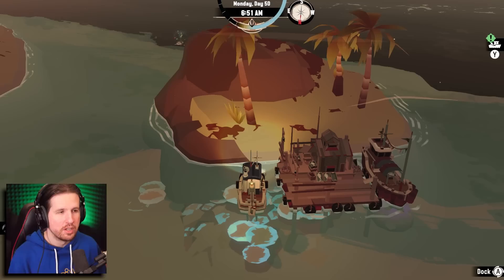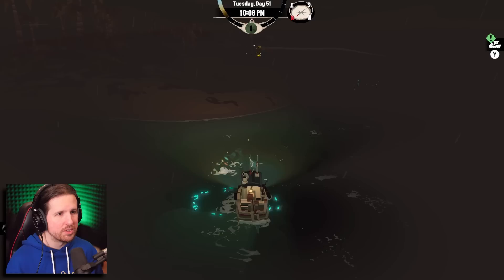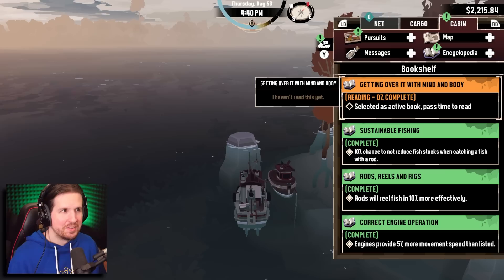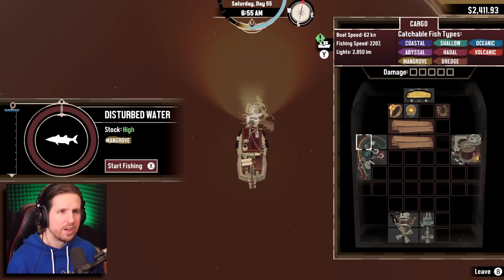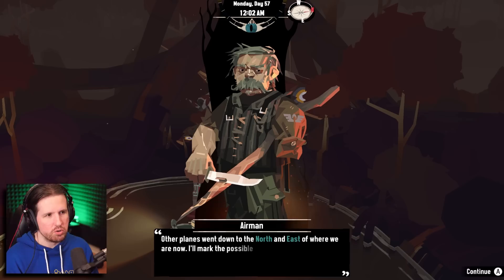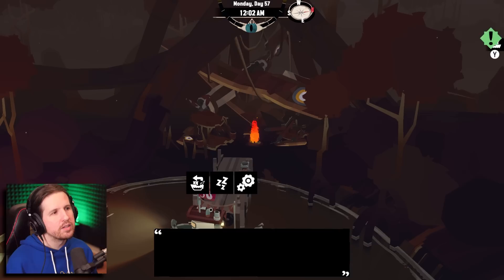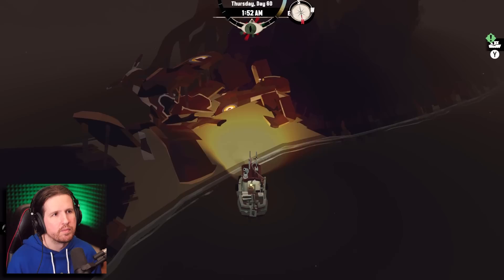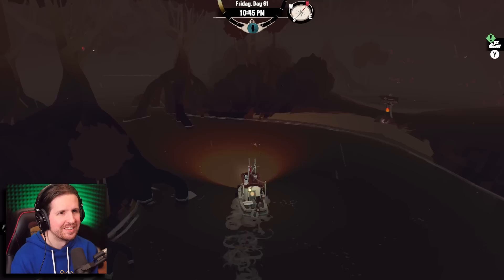The Twisted Strand [Dredge - Part 6]